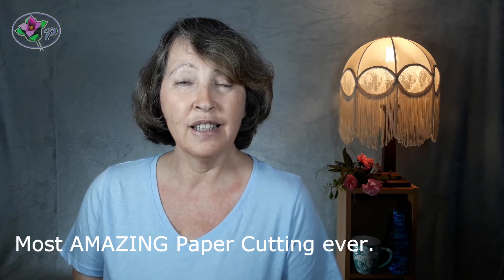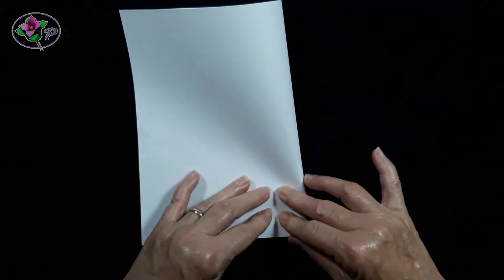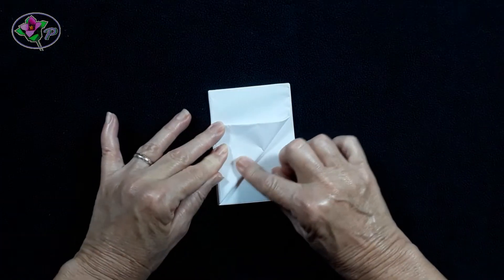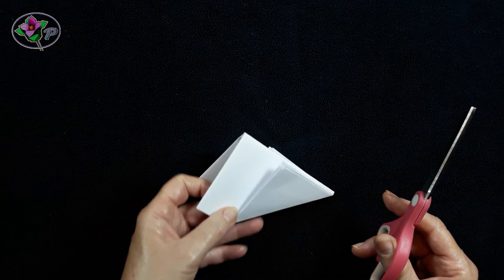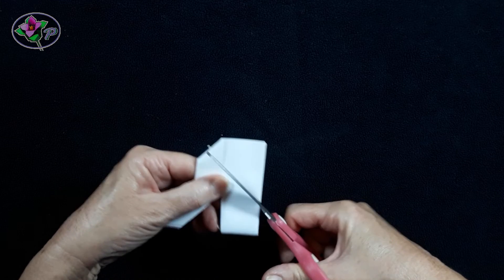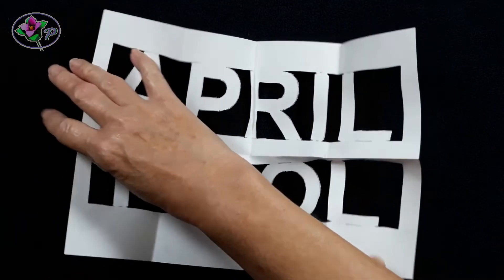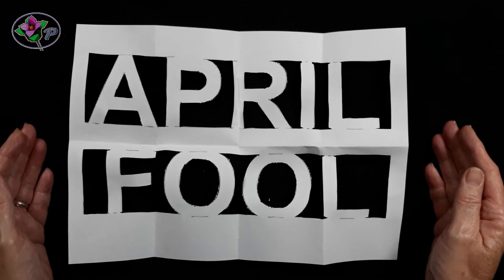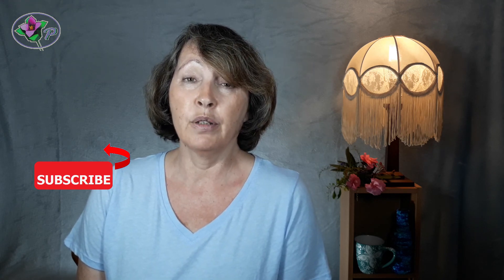Most AMAZING Paper Cutting EVER!!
Relax mindfully today, as you watch this simple paper cutting that gives an ABSOLUTELY AMAZING result. I hope it brings peace and enjoyment.